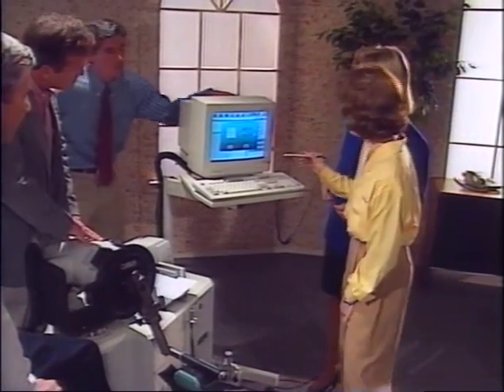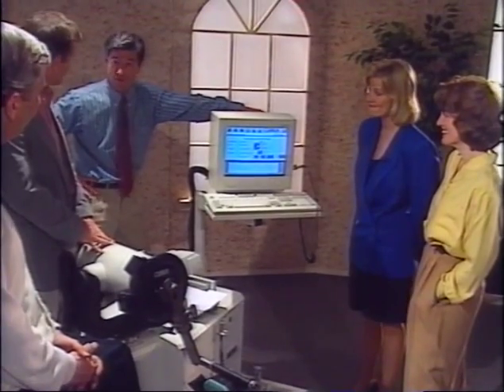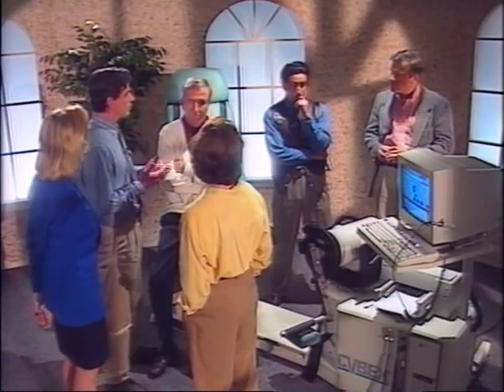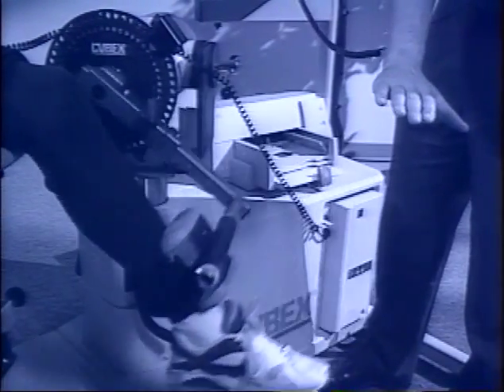CYBEX Sales Video